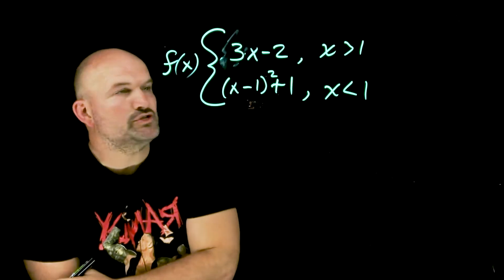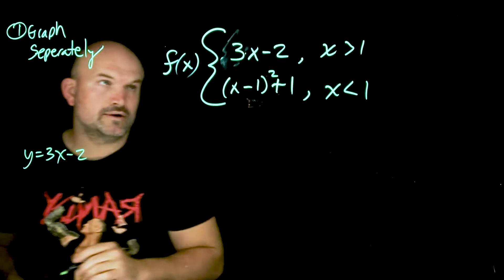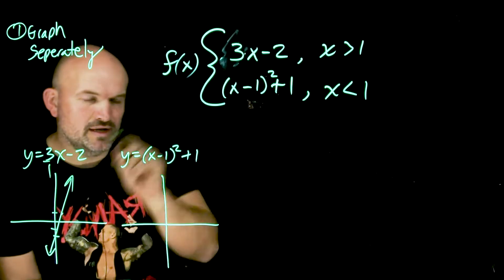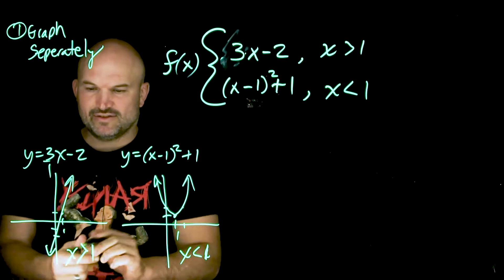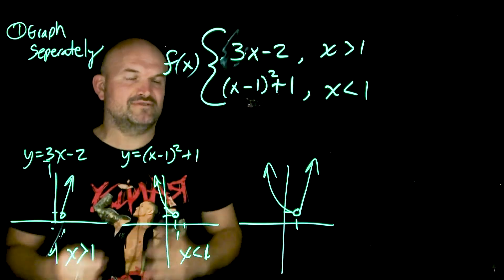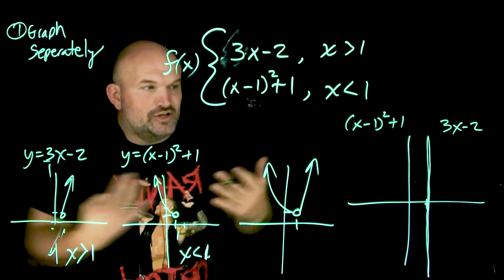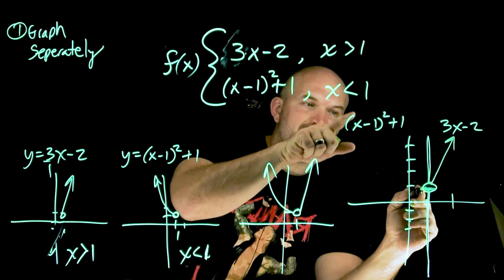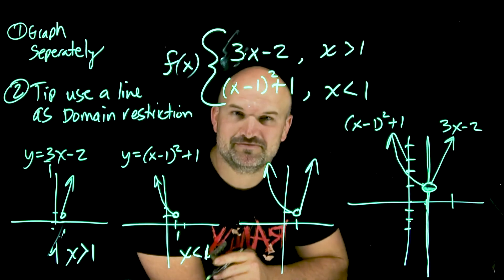Follow These Two Tips For Piecewise Functions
When graphing piecewise functions there are some great tips that I want you to follow. This video will explain all.